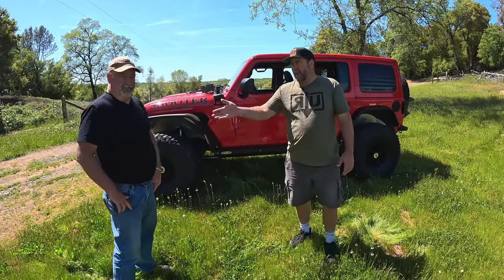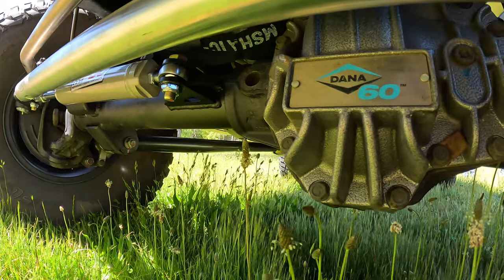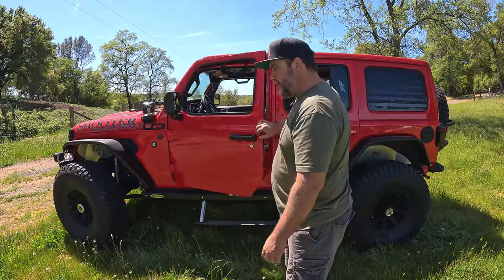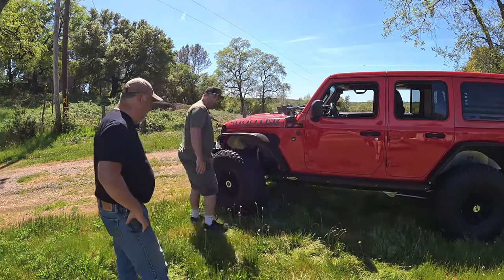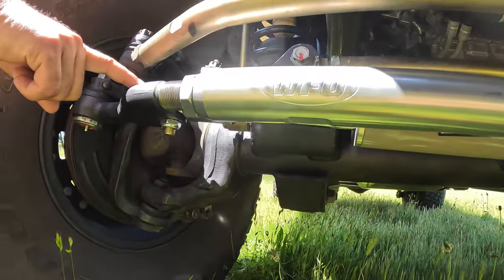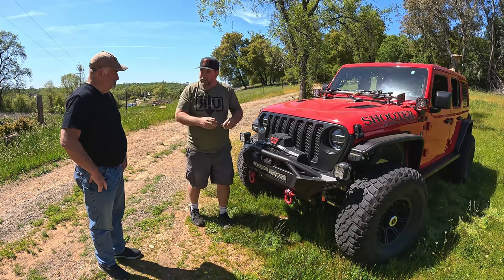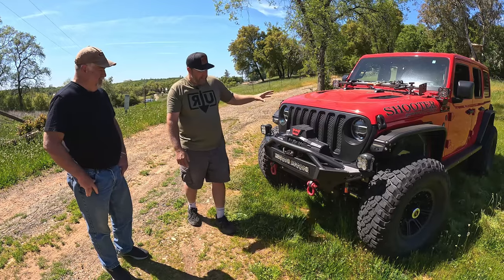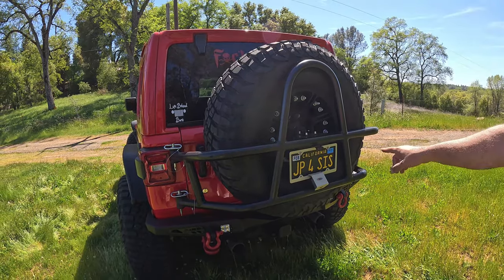Wheeling in COMFORT! Jeep JLU With WFO Long Arm Kit & PSC Big Bore Box & Hydro Assist Steering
Randy recently brought his wife's JLU to have our WFO Long arm kit as well as a PSC big bore box and hydro assist steering installed. This jeep is a great balance of being able to go out and wheel extreme trails while still maintaining a high level of comfort.